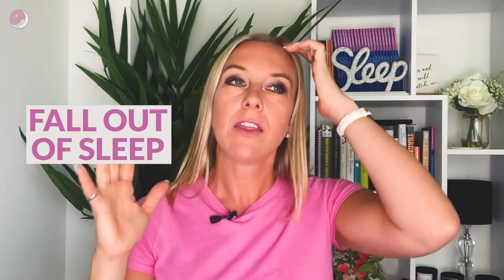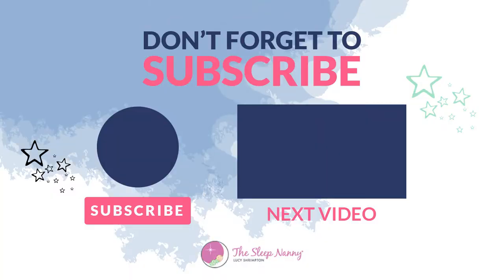159. Baby Nap Extensions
This episode is all about baby nap extensions. If you're stuck with those 30 minute little cat naps, and you know it's just not really working for your little one, then this is for you, I'm going to reveal how you can overcome that and extend those naps for quality sleep with your baby.